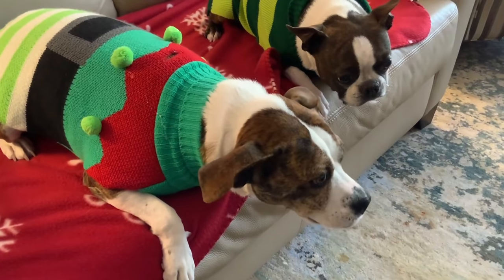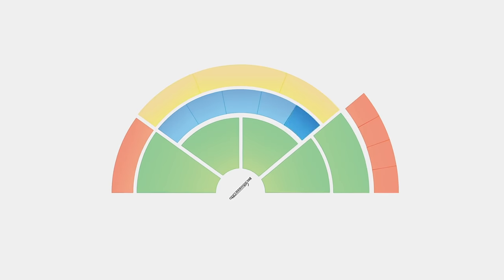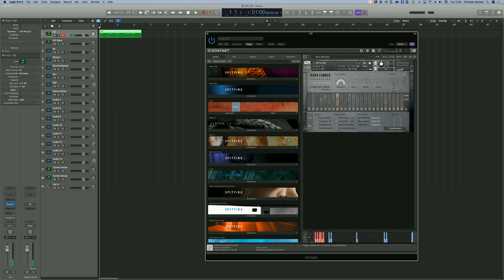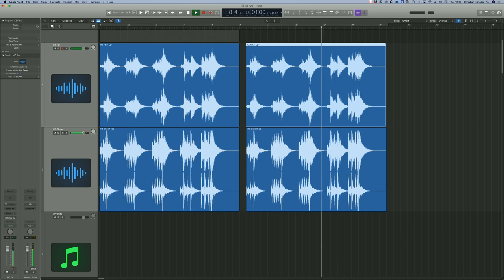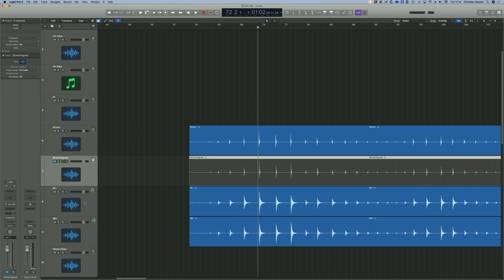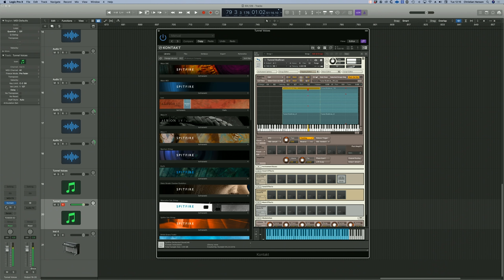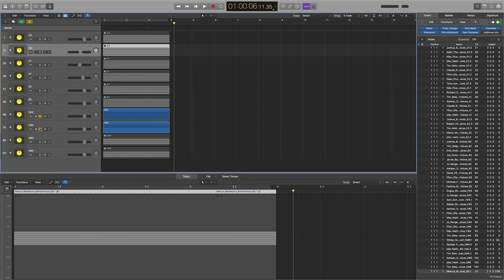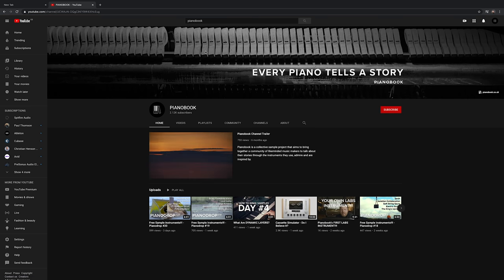TIME ALIGNMENT - The Lost Secret Sauce???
Spitfire needs you! Please vote here if you feel BBC Discover was a nobel effort! and if you haven't laid your hands on it yet, HERE IT IS!!!

To find out more about winter voices and to take part go

Submissions in by 30th November please and for the 5 most inventive and inspiring submissions. EVERYTHING SPITFIRE IS RELEASING IN 2020.

To have a go on Winter Voices Beta #01, download direct